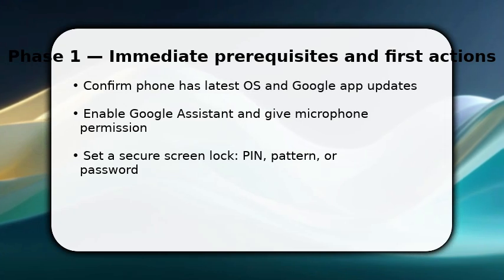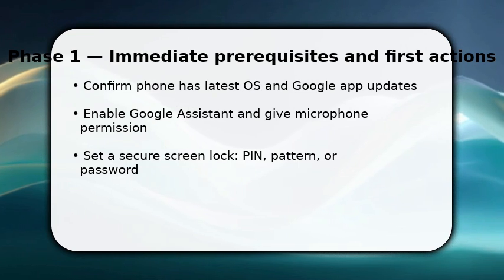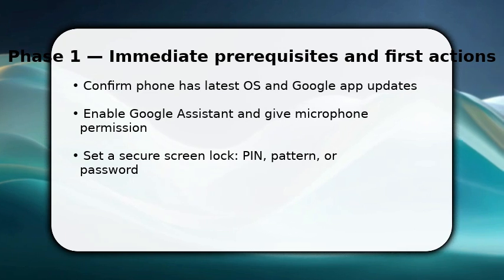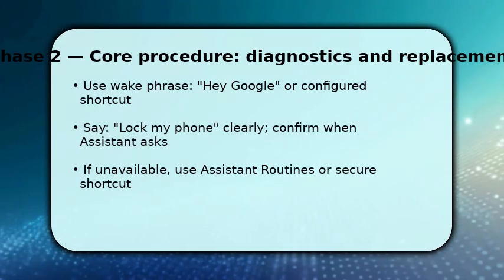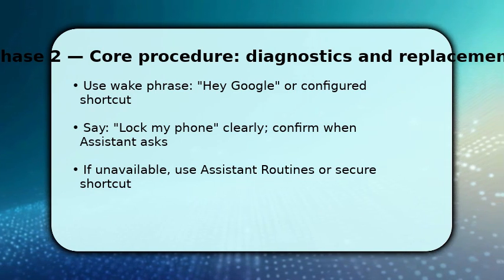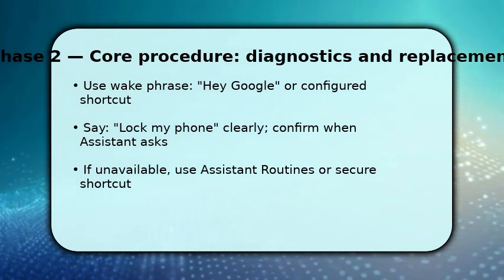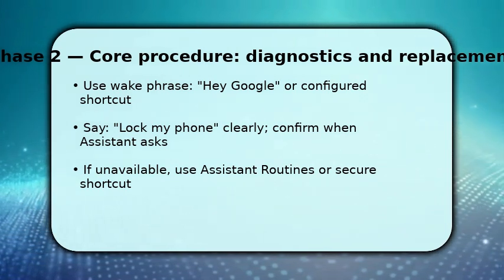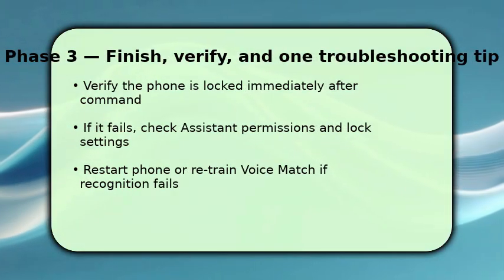How to Use Google Assistant to Lock Phone - Easy Guide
How to Use Google Assistant to Lock Phone - Easy Guide | 🔒 Surfshark VPN Deal — Stay private and secure. $1.99/mo + 3 Months Free ▸

Discover the simplicity of using Google Assistant to lock your phone. This quick guide walks you through voice commands and shortcuts, ensuring a hassle-free security experience on both Android and iOS devices.

Google Assistant, lock screen command, voice control for phones, Android locking method, iOS phone unlock shortcut